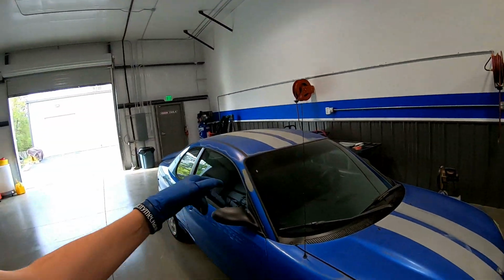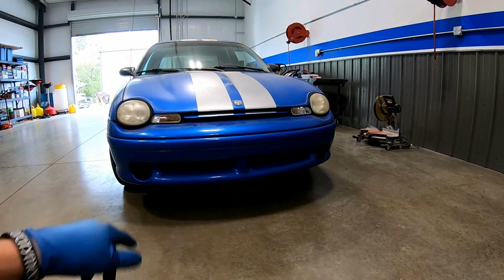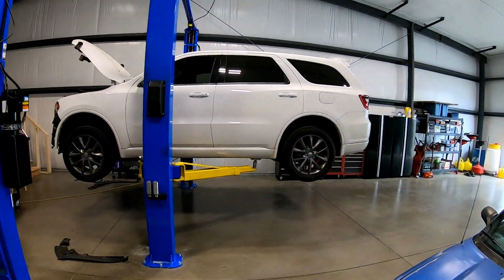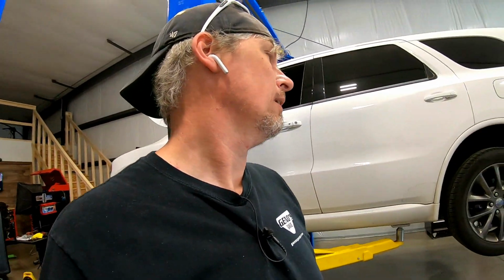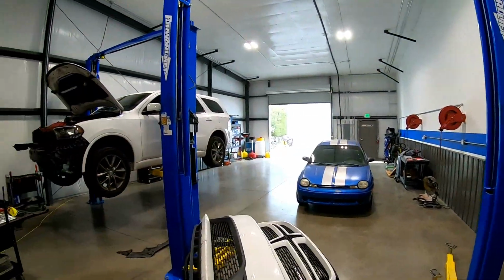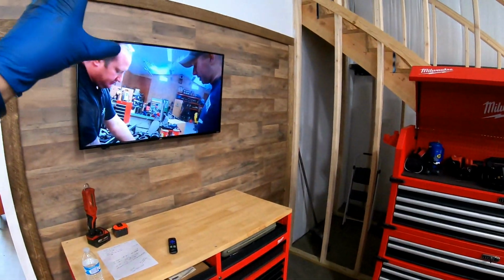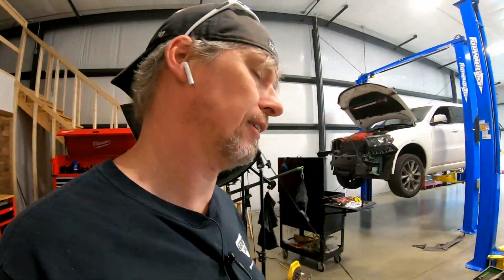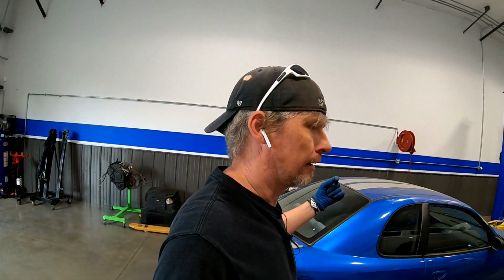What's going on in the shop? March 30, 2020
Today we try something new. its not a repair video but more of a behind the scenes type format with a touch of floggish to it. In todays video you get a sneak peak of the new "environment" and a quick run down of what we are working on today. Let me know your thoughts on the format.